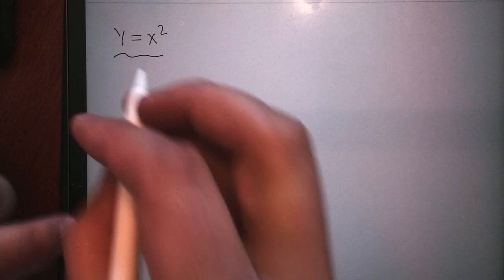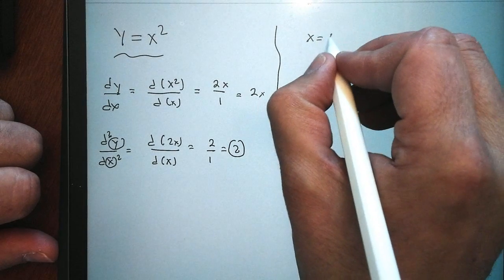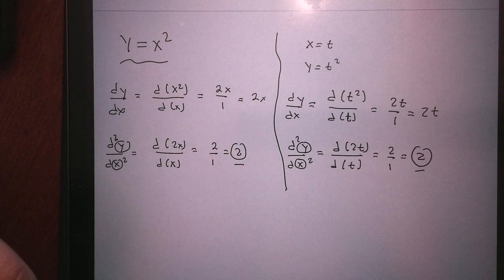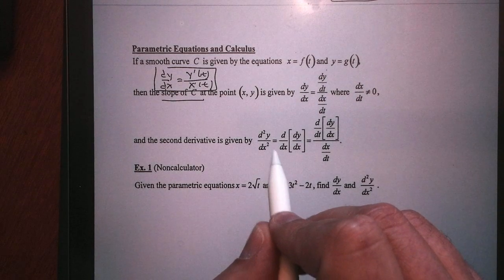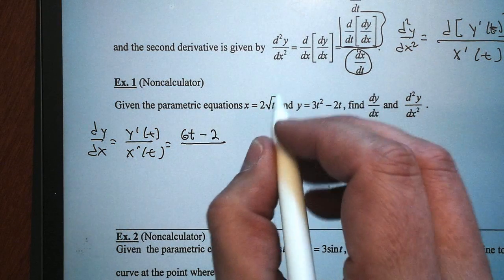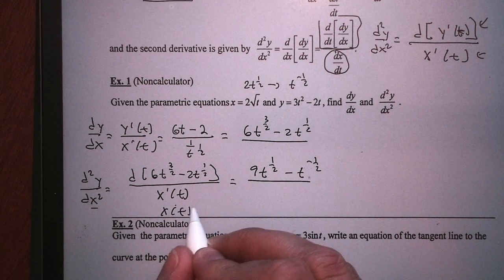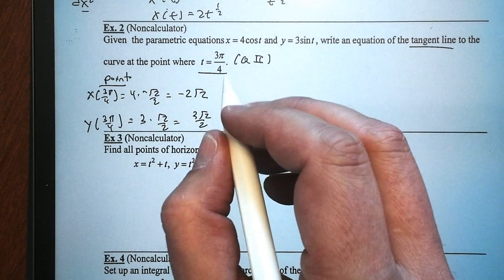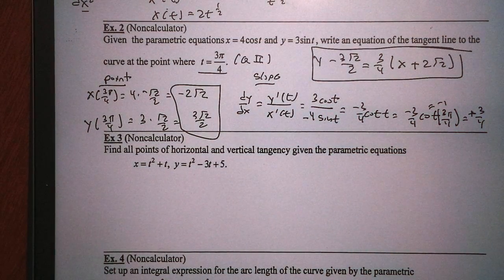Parametrics and Calculus Part 1